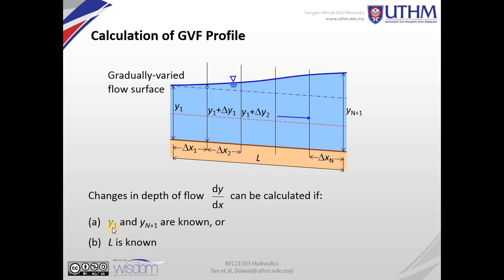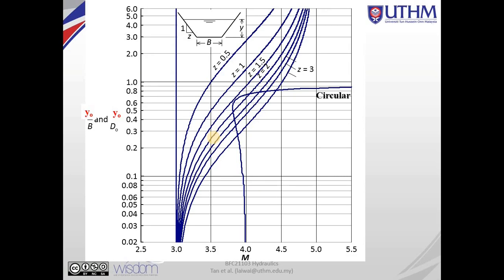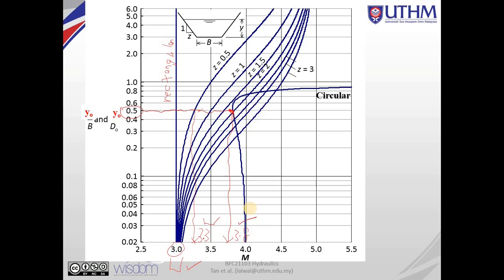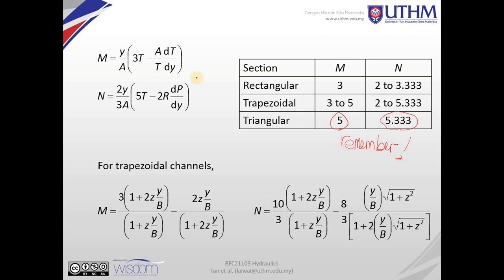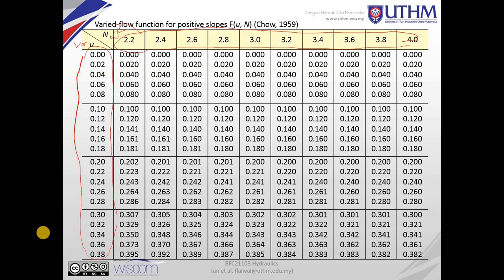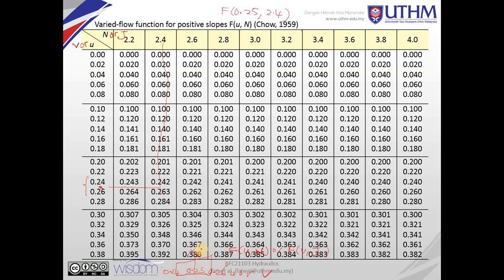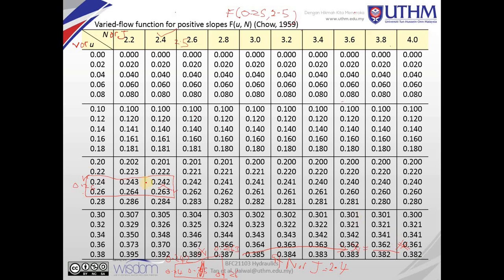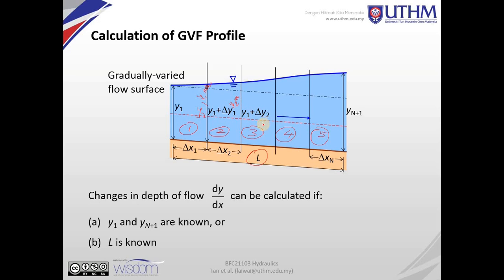A.4E BFC21103 Chapter 4 (GVF) - [Part 5]